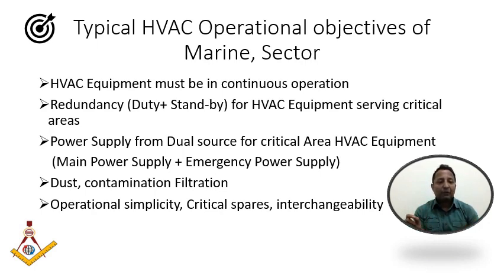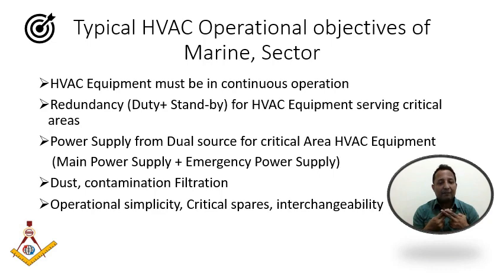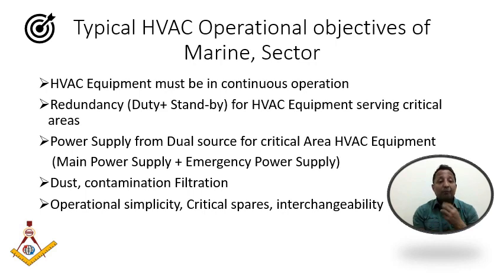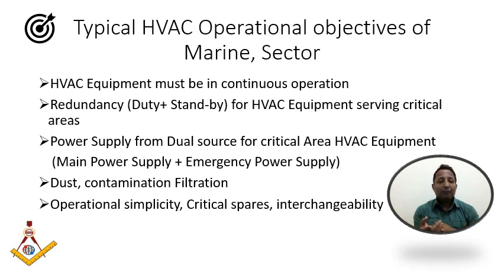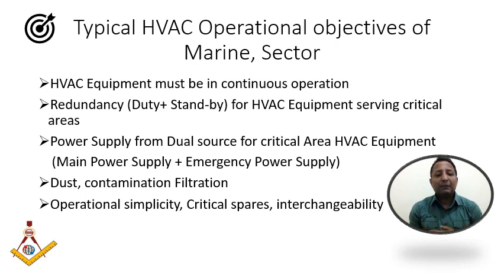Part 10: Typical HVAC O&M Objectives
With 100+  Chapters on HVAC Basics, HVAC Oil & Gas Design Format | Heat Load Calculations | Psychometric Chart | P-H Diagram | Management Skills| and Communication Skill - you can learn from the topmost experts of the EPC domain 😮 as well in Hindi

✔️ Definition-HVAC
✔️ Applications
✔️ Scope
✔️ Functions
✔️ Energy & Power
✔️ Bernoulli’s Equation
✔️ Refrigerants
✔️ Compressor Types
✔️ Condenser Types
✔️ Working Principles
✔️ Pros & Cons
✔️ Comparisons between CAV & VAV
✔️ Compression
✔️ Condensation
✔️ Expansion
✔️ Evaporation
✔️ Pressure Enthalpy Chart (P-h)
✔️ Process Plotting
✔️Saturation Process
✔️ Working Principles
✔️ Types of Systems
✔️ Working Principles
✔️Voltage Drop
✔️ Earthing
✔️Relative Humidity
✔️ Specific Humidity
✔️ Specific Volume
✔️ Enthalpy
✔️Sensible Heating/Cooling
✔️Latent Heating/Cooling
✔️ Schematic Diagrams
✔️ Working Principles
✔️ Duct Sizing Calculations
✔️ Applications
✔️ Types of Air balancing Methods
✔️ Working Principles
✔️ PLUS, 1000 + Powerful Animations and downloads
✔️ FREE EBOOKS